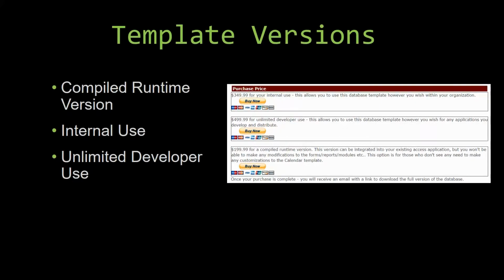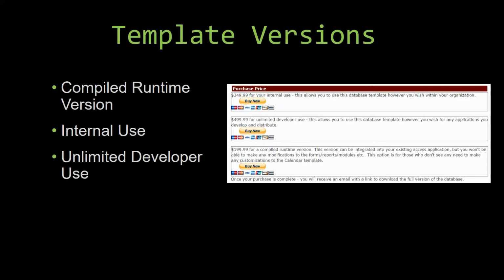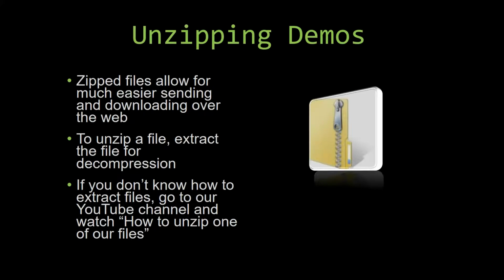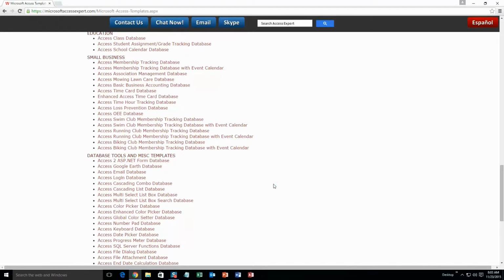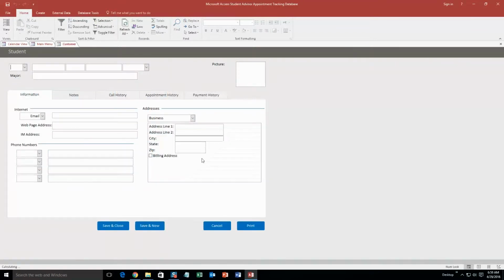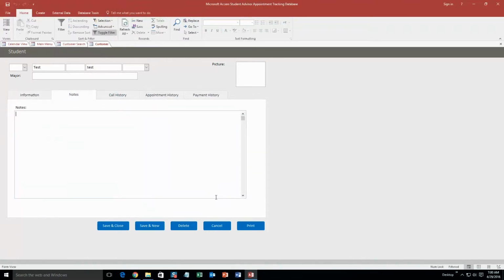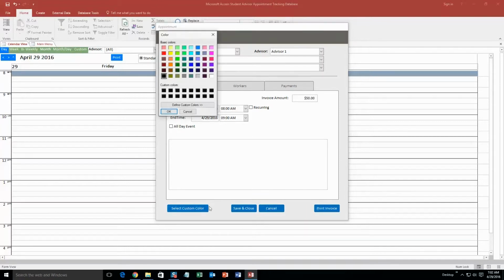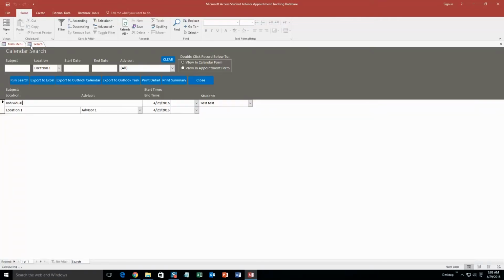Microsoft Access Student Advisor Appointment Tracking Database Template